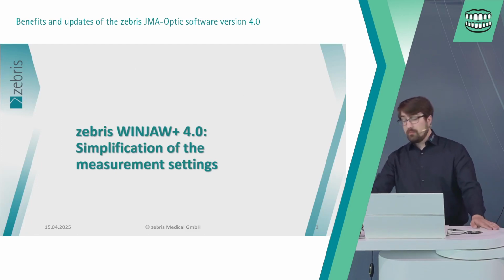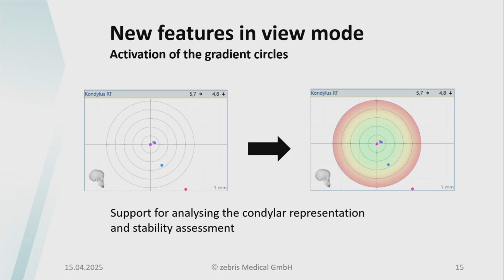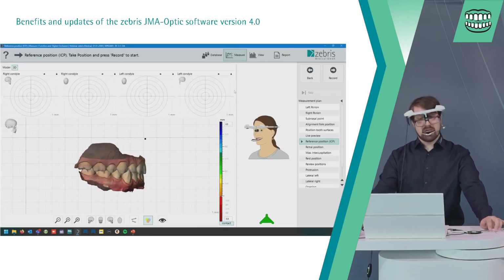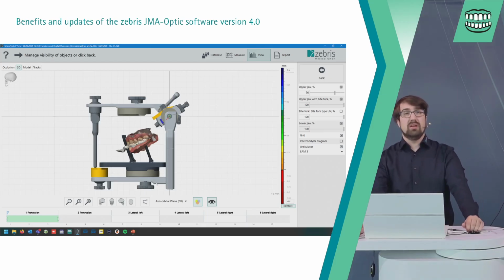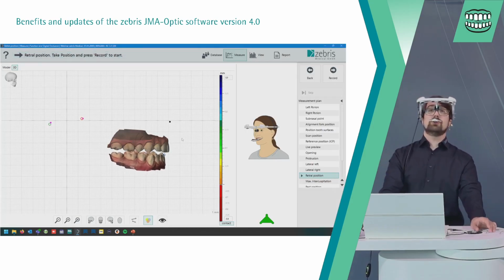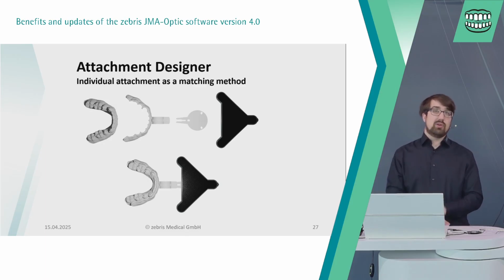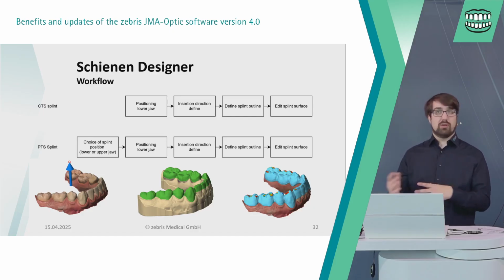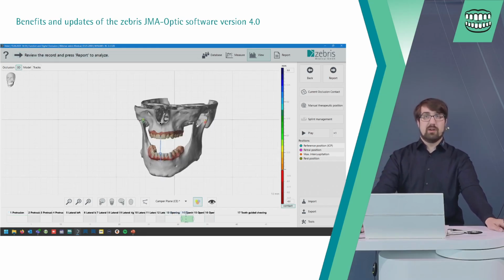zebris JMA-Optic Software 4.0 – New Features & Clinical Benefits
Discover how the latest WINJAW+ 4.0 software update for the zebris JMA-Optic digital facebow improves functional diagnostics and therapeutic planning in modern dentistry.
In this webinar, zebris Product Manager Benedikt Zillner, B.Sc. in Medical Engineering, presents the key innovations of version 4.0 – explained in a practical, clinically relevant context.

These are some of the Webinar Highlights:
• New Attachment Designer for 3D-printed attachments with customized fit
• Splint Designer for creating precise CTS and PTS splints
• Advanced matching tools for IO scans, facial scans, and CBCT data
• Bite Optimizer for automated adjustment of occlusal interferences
• Extended export options to integrate with external CAD systems

This webinar is ideal for dentists, dental technicians, and digital dentistry professionals looking to streamline their workflows and achieve more accurate, patient-specific outcomes with the zebris system.

Language: English

This recording is from the live webinar held on April 15, 2025.

Want to join a future live session? for upcoming dates and registration.